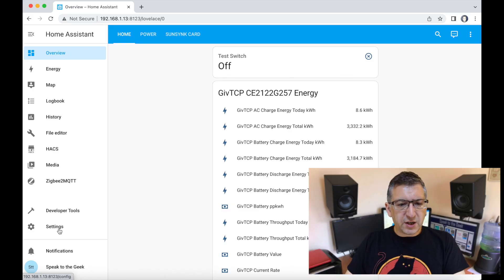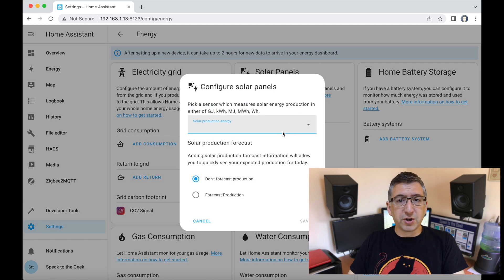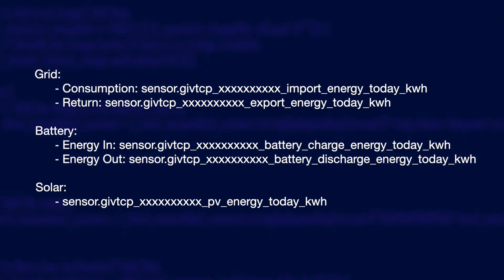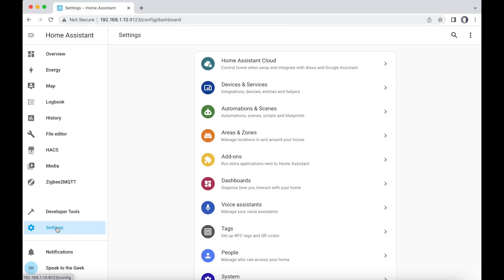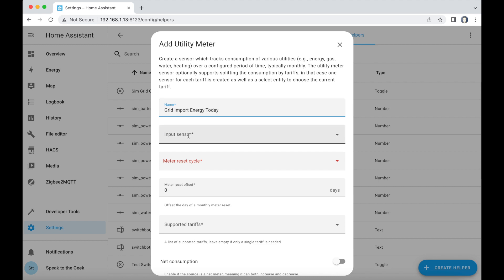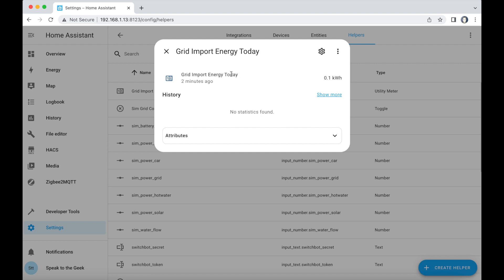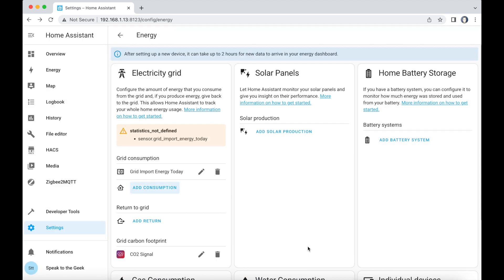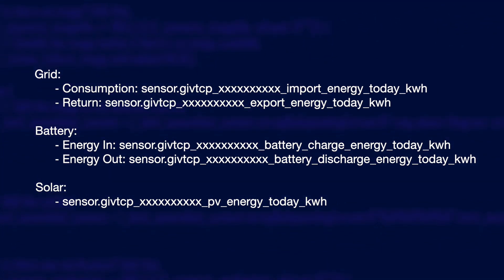GivEnergy and the Home Assistant Energy Dashboard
No, that's not a Harry Potter title. In what is I hope an easy answer to a question that is posed regularly on the GivEnergy forums and groups, here's a very quick guide to getting your GivEnergy inverter reporting into the Home Assistant Energy Dashboard.